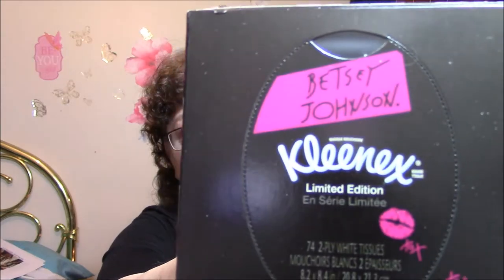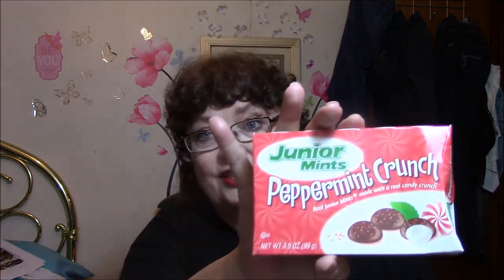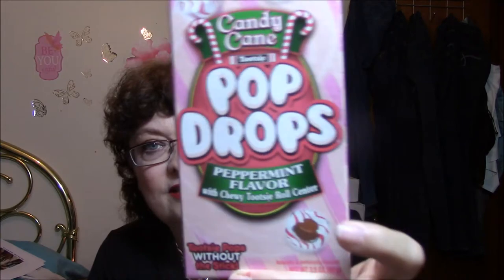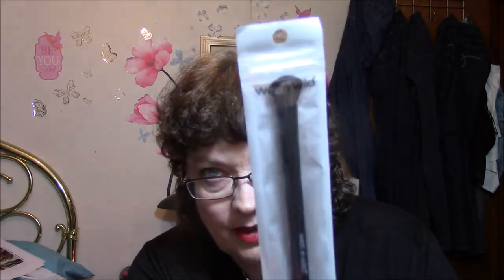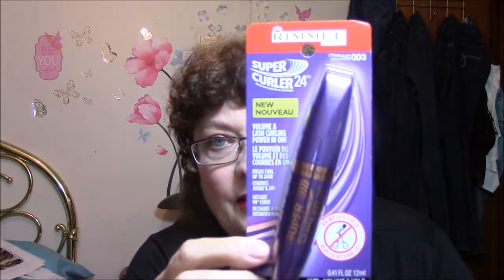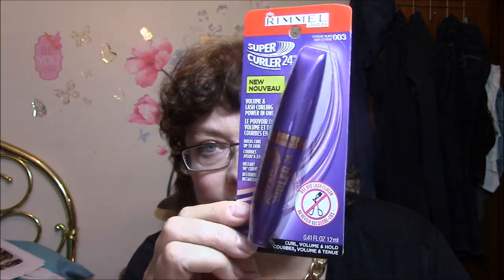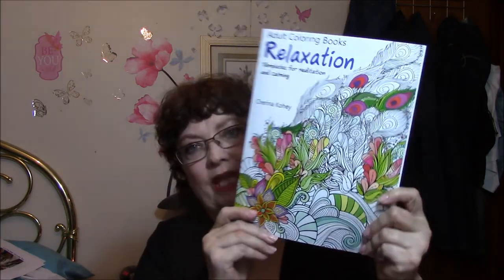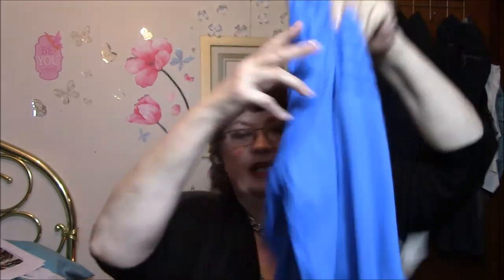Shopko After Christmas Haul